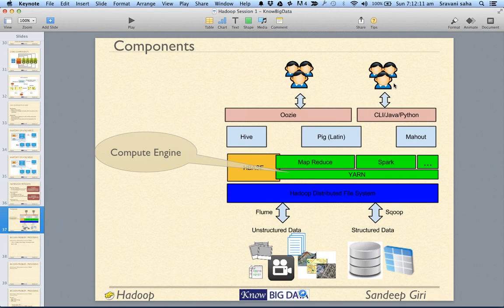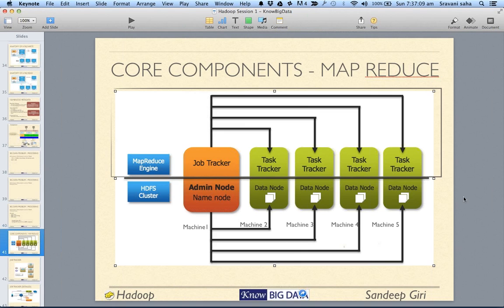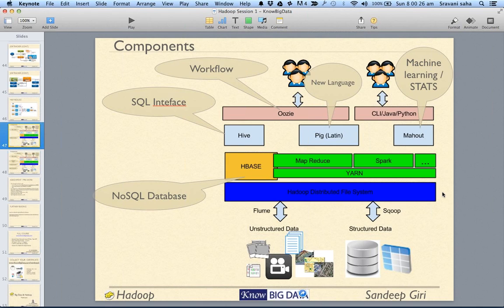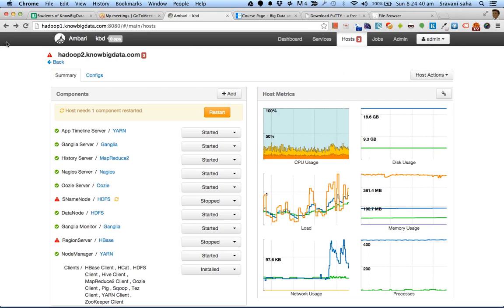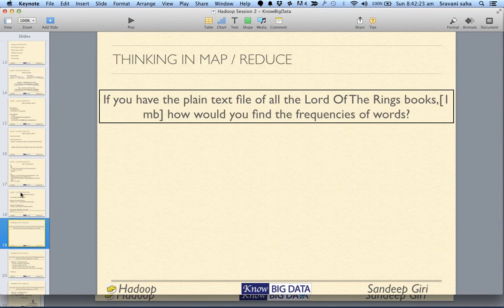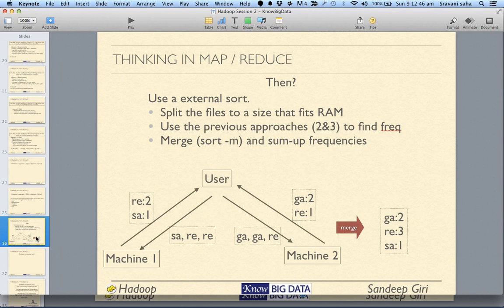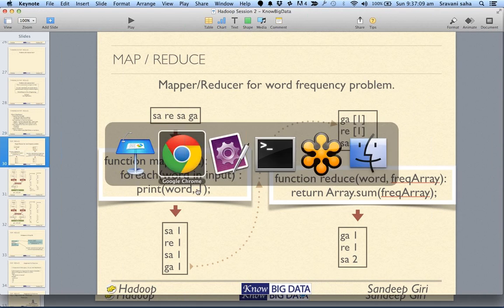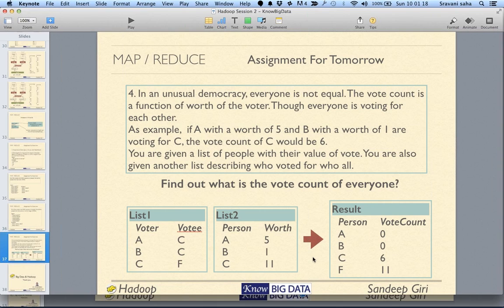Big Data & Hadoop Session 7am IST 07 12 14 7 08 am